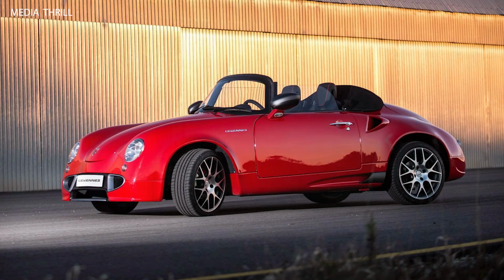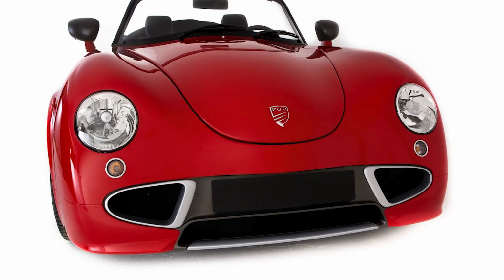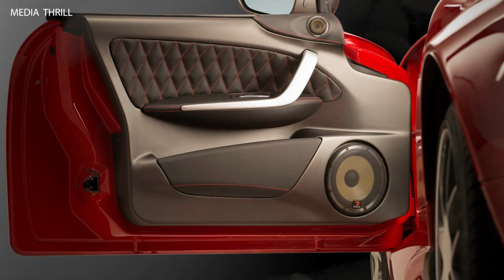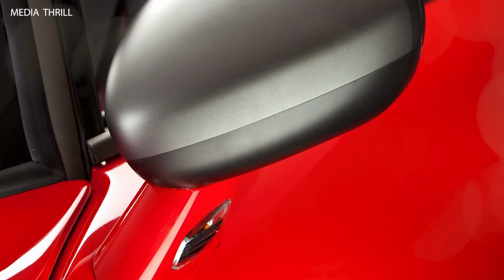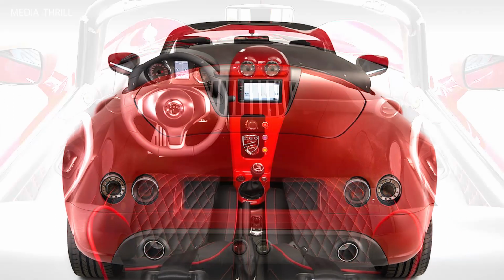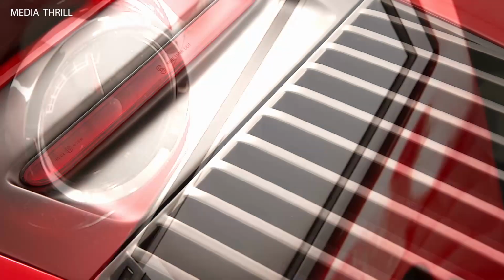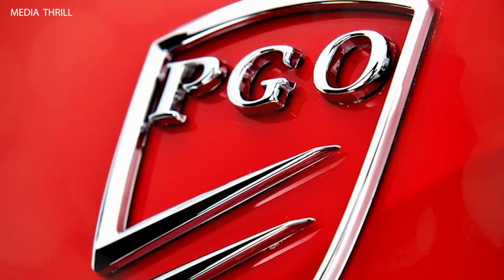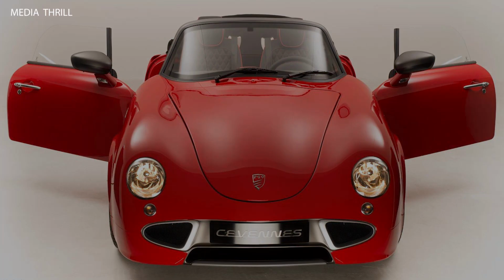PGO Cevennes 2013 Facts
Video Edit:   Team Media Thrill